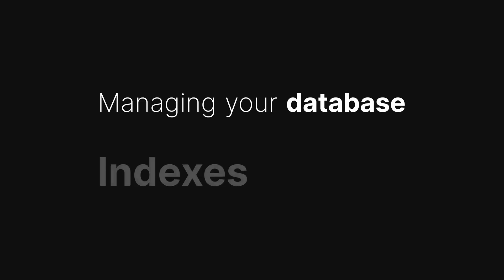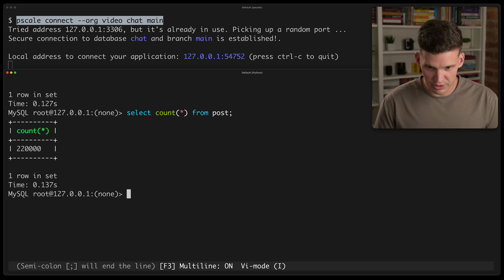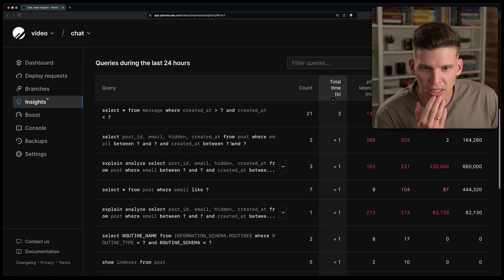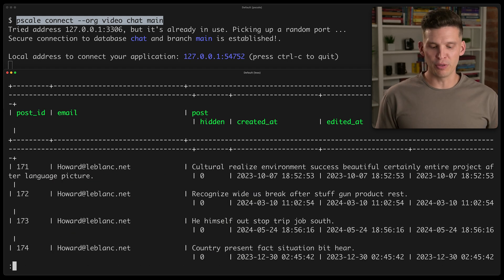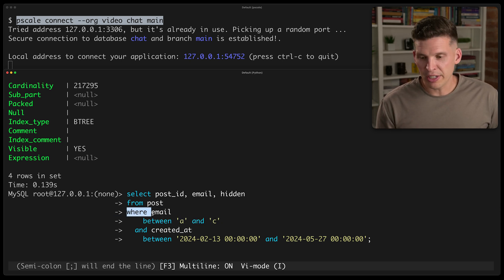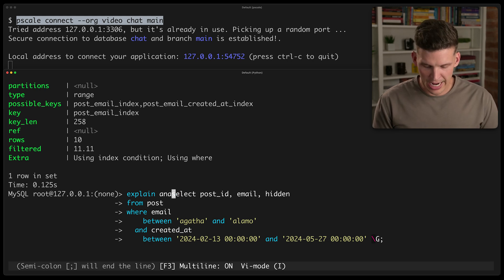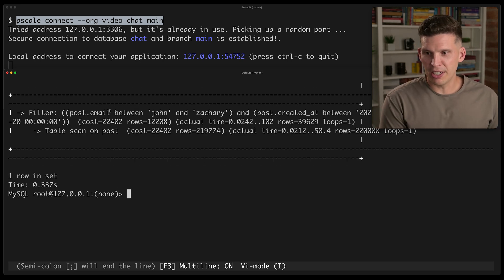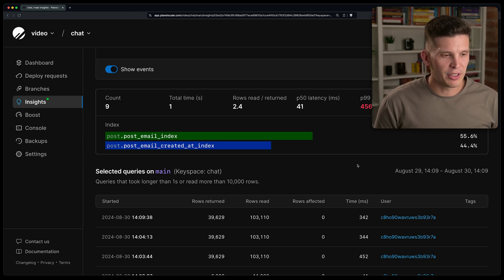Are my indexes being used? Let's find out.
PlanetScale recently introduced powerful new index information into the index dashboard. With this, you can view what indexes a query is using and how often. This can help when investigating queries with poor performance and when determining whether or or not an index should be added or removed.

Check out the video to see more about how to use this feature and what situations is came be useful it.

0:00 Introduction
1:00 Queries with LIKE
6:15 Multiple ranges with WHERE
12:27 Outro

to learn more about PlanetScale.